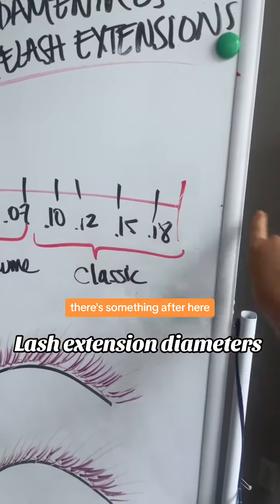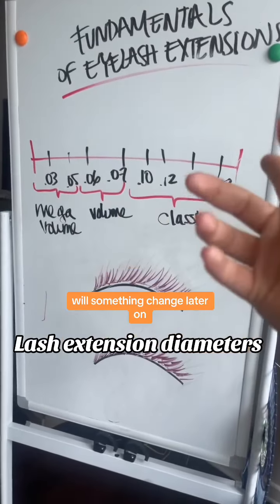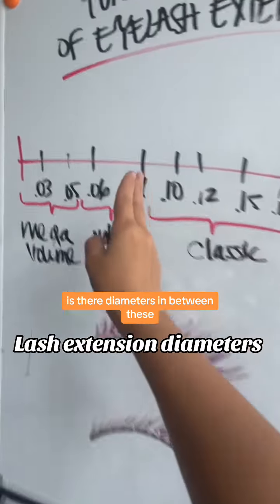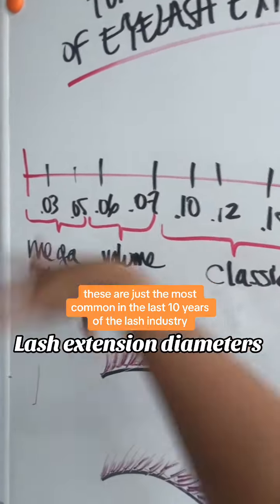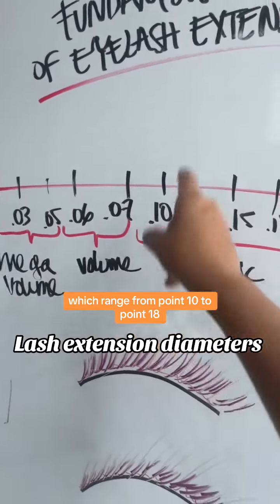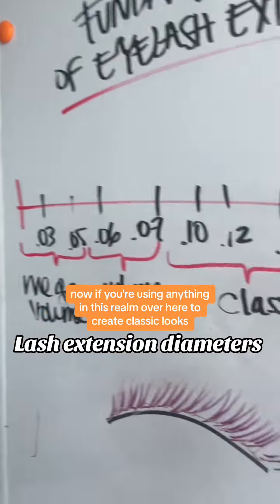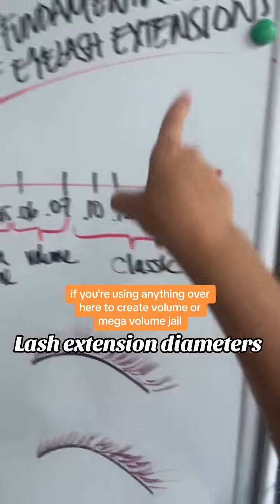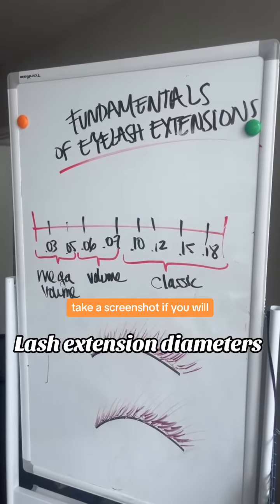Whats your favorite diameter ⬇️ and how do u use it? 💬 This week we are talking about : Lash exten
Whats your favorite diameter ⬇️ and how do u use it?

💬 This week we are talking about : Lash extension diameters 👍🏽🌈

🎙️ Listen to my free podcast on Spotify
📌30 day program in person certification
👩‍🎓 Take the online course for beginners
📲 Learn how to make digital products and make money from your phone